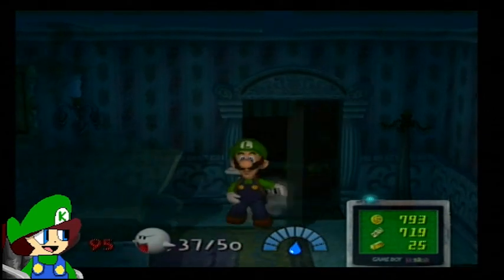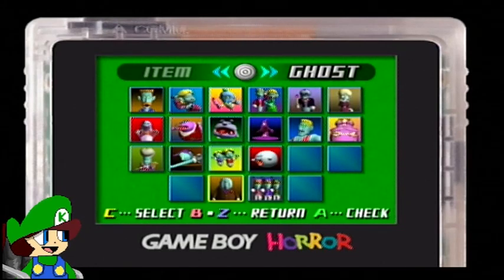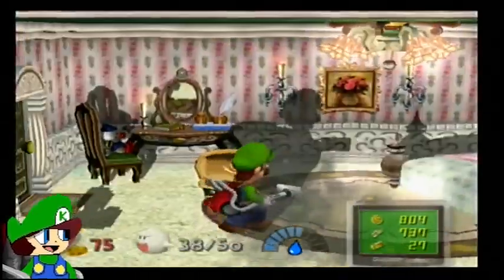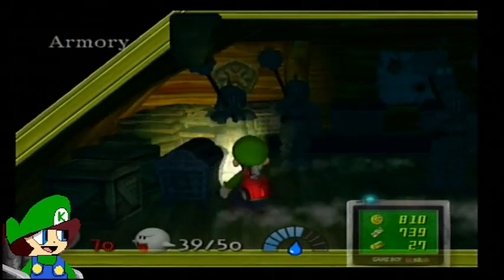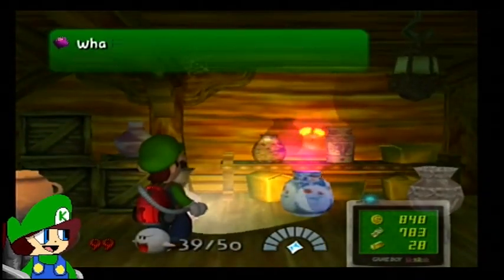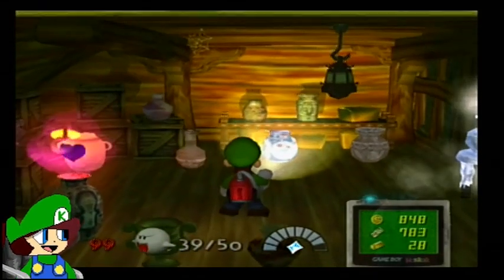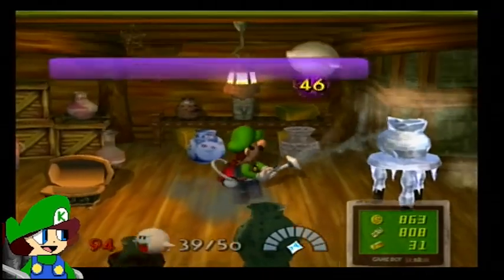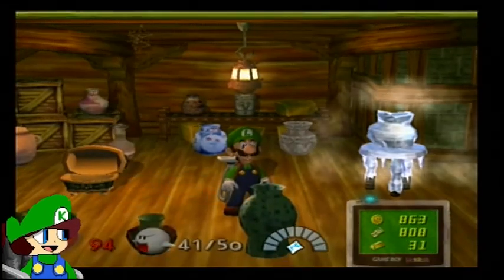Ghost in the Jar: Luigi's Mansion episode 15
We meet a strange ghost in a jar